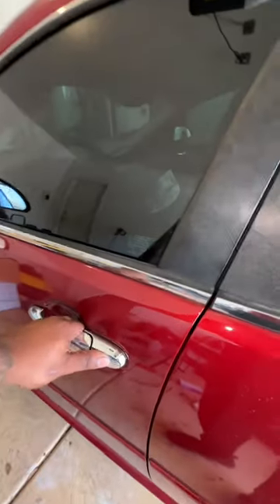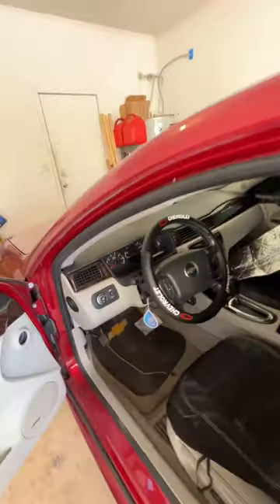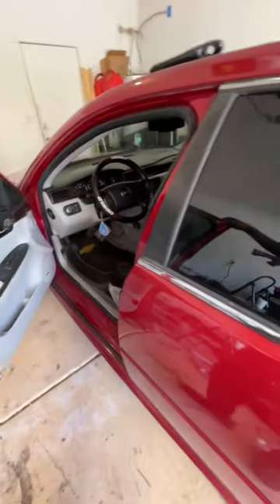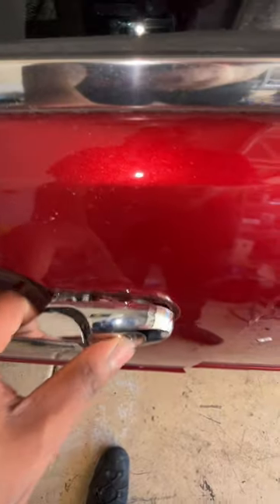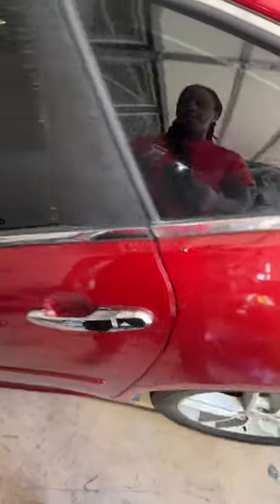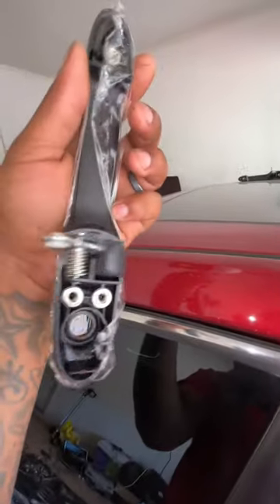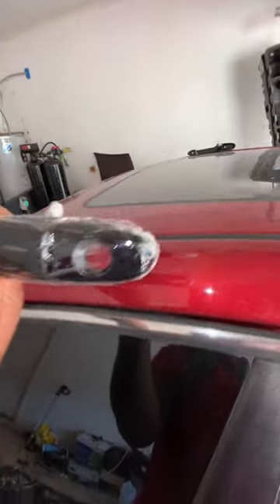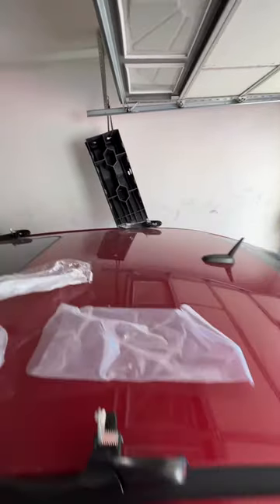2015 Chevy Impala LTZ exterior door handle replacement